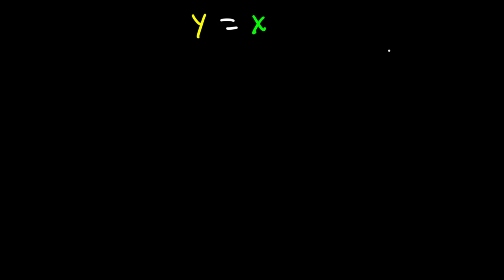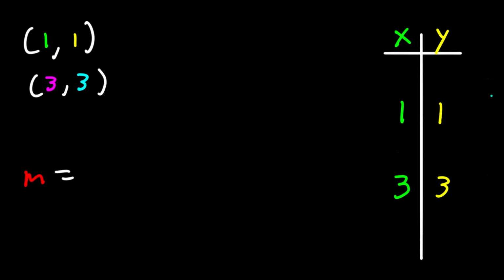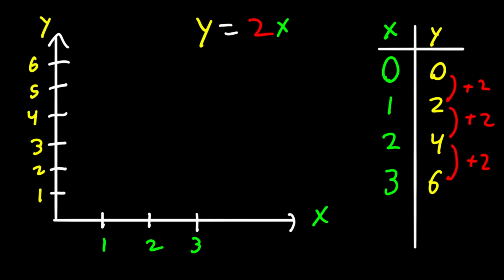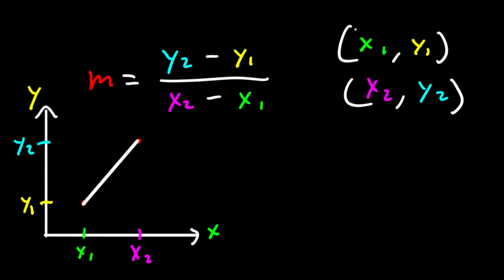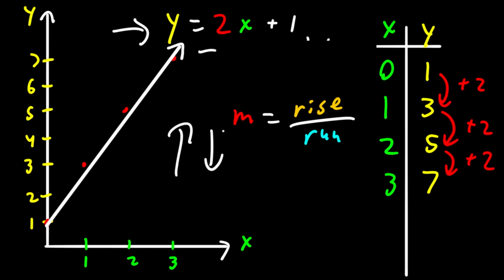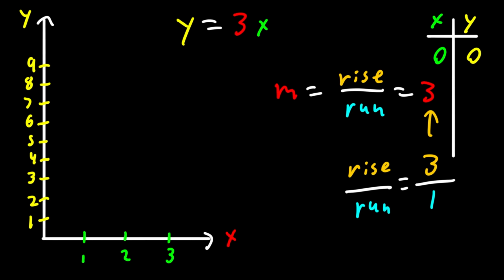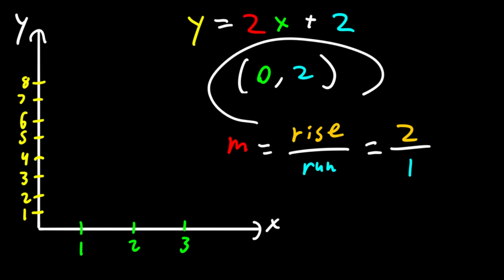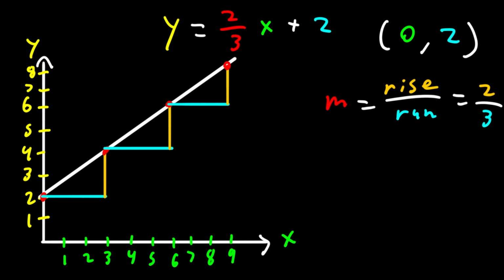Graphing Lines from Equations | Fundamental Concepts (Part 1)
In this video, I discuss how to graph lines from linear equations. This video covers slope (rise over run), an introduction to the y-intercept, and how to graph efficiently. The initiative of this video is to provide a strong foundation and conceptual understanding of graphing and why things work the way they do. In part 2, I will explain how to graph with negative slopes, the three other quadrants, etc.